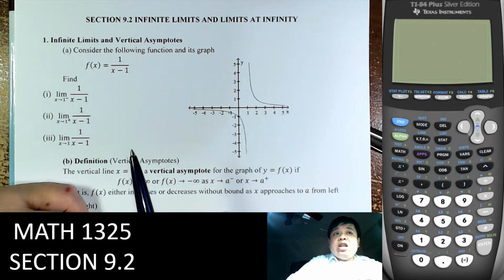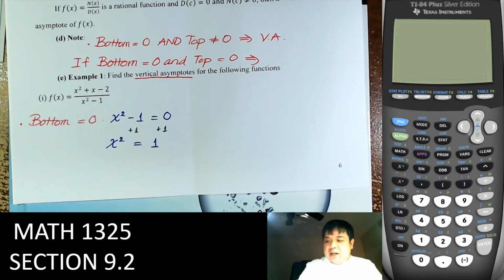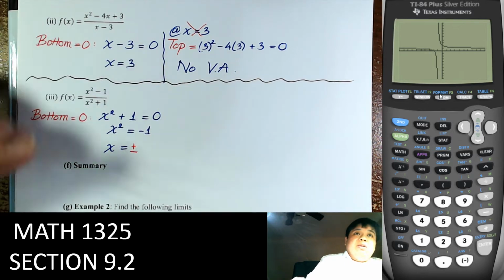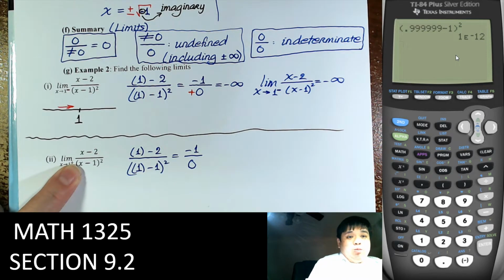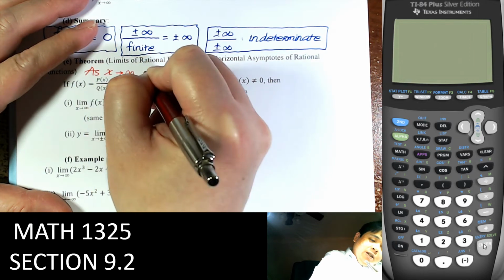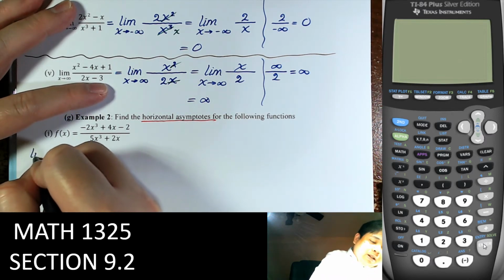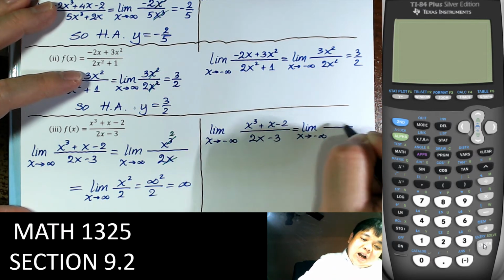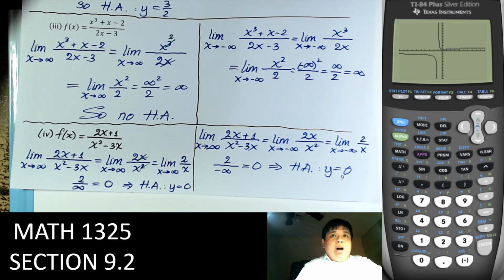Math 1325 - Section 9.2